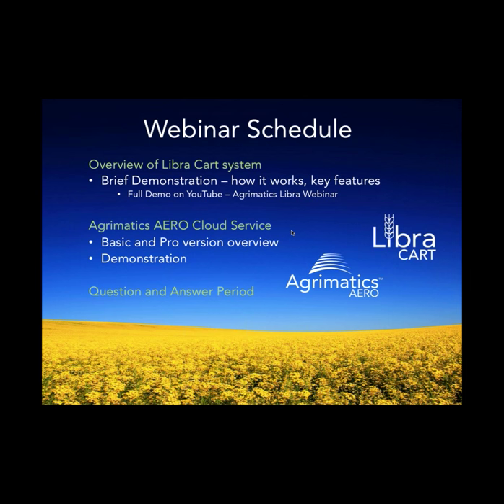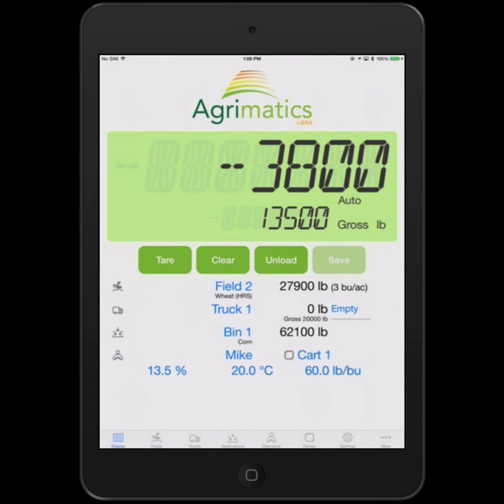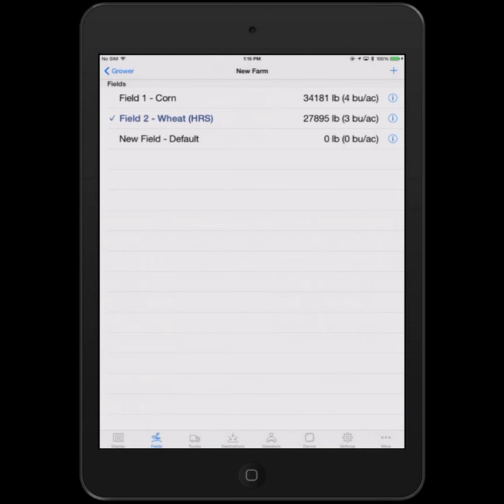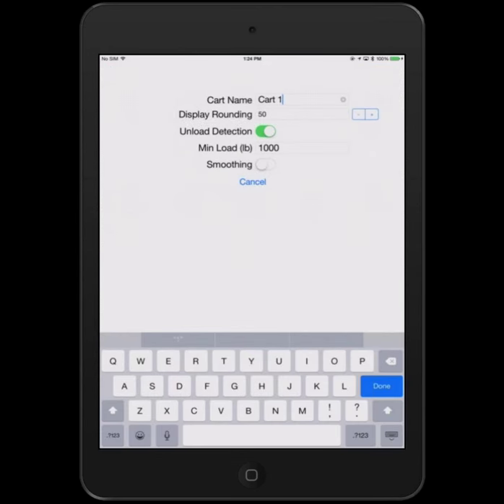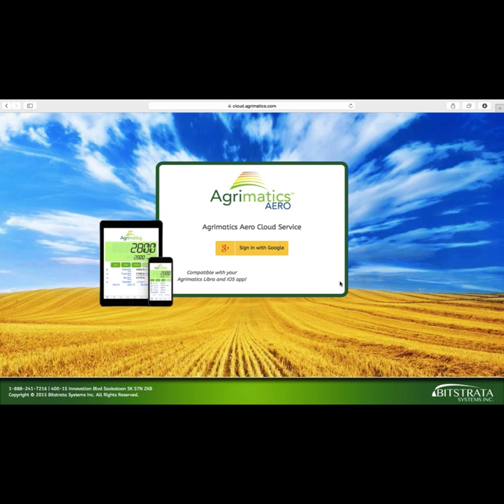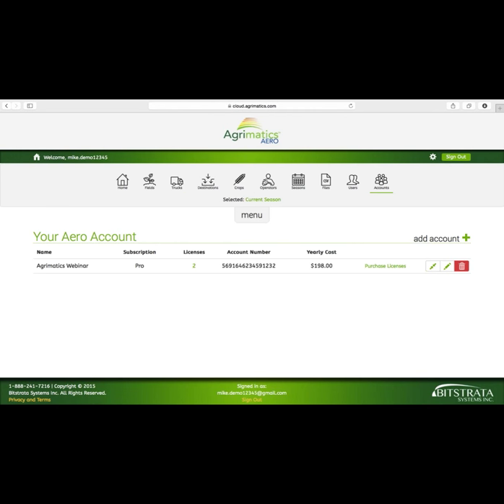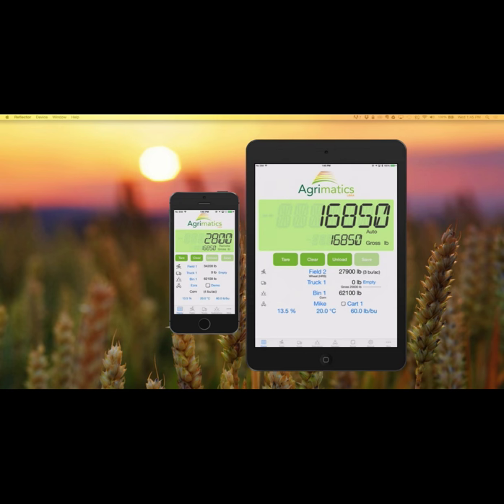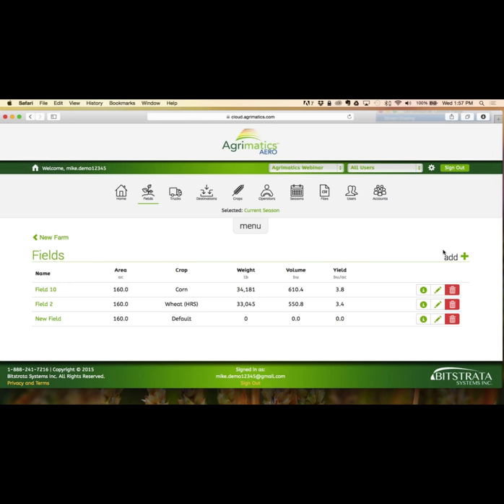Agrimatics Webinar (Agrimatics AERO)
This informative webinar goes over the latest version of the Agrimatics Libra app (grain cart weighing and data management), as well a full demonstration of our new cloud service, Agrimatics AERO, with a question and answer period to follow.